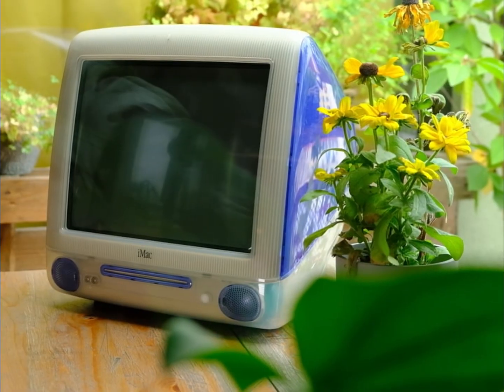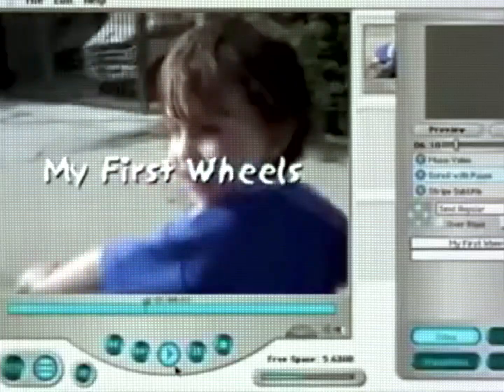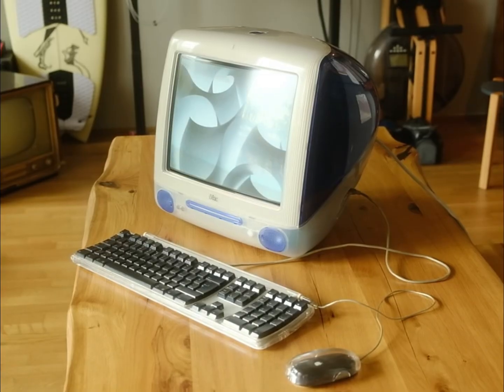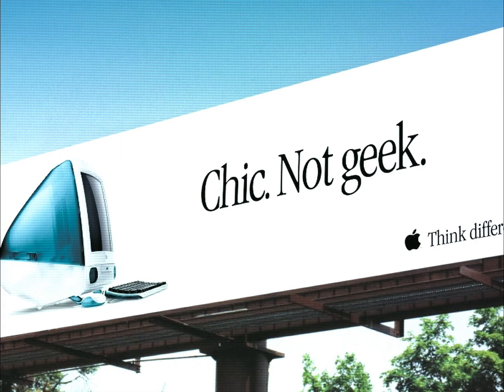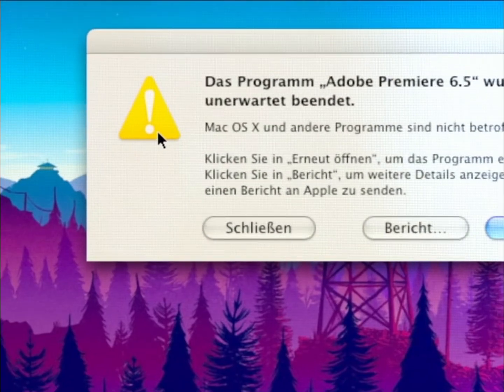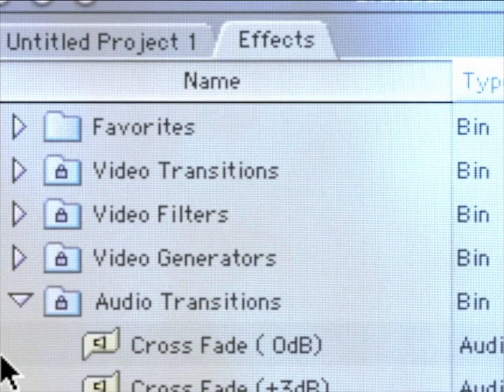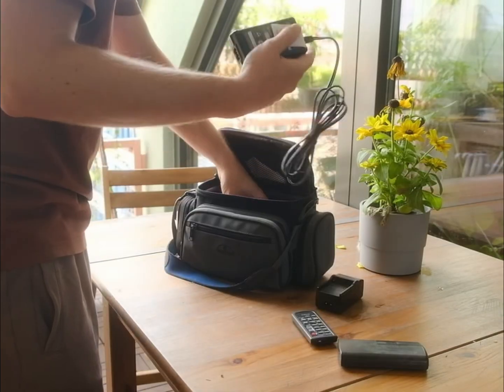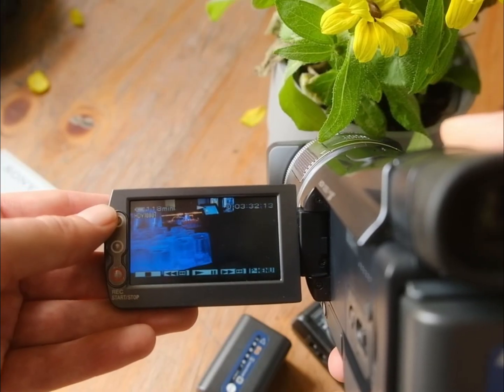I edited this video on a 25-year-old iMac G3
I edited this entire video on a 25-year-old iMac G3 from 2001. What started as a simple challenge turned into something much bigger - questioning what "progress" actually means and whether we've been upgrading the wrong things all along. Is tech a scam?
In this video, I take a translucent Bondi Blue iMac G3, upgrade it to its full potential, and attempt something that should be impossible: editing a modern YouTube video using only this "obsolete" hardware. Along the way, I discover that this machine can do things my modern laptop struggles with, discover the passionate community keeping PowerPC alive, and learn that maybe we've forgotten what technology is actually supposed to do.

What's covered:
Upgrading a 2001 Apple iMac G3 with maximum RAM and SSD
Installing Mac OS X Tiger and Final Cut Pro 3.0
The magic of DV video and FireWire technology
Why modern software might be the real problem
The community still developing for 25-year-old PowerPC PPC hardware
What "obsolete" really means (spoiler: probably not what you think)
Retrocomputing

This isn't just about old computers - it's about questioning the constant pressure to upgrade, replace, and consume. Sometimes the best tool for the job is the one you already have.

Special thanks: alex-free for PowerPC Media Center and keeping these machines alive and Macintoshrepository for the greatest software archive!